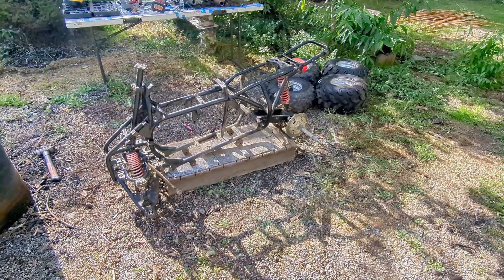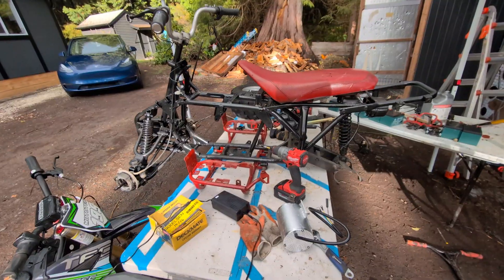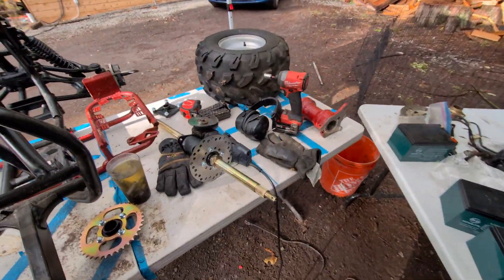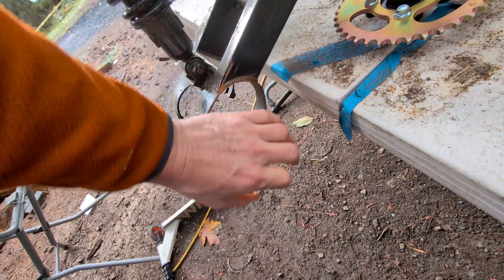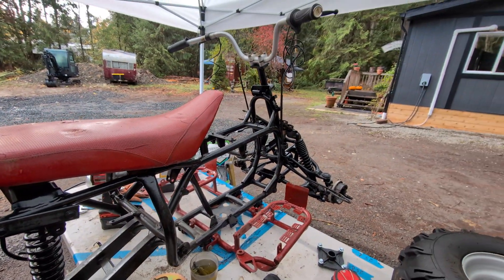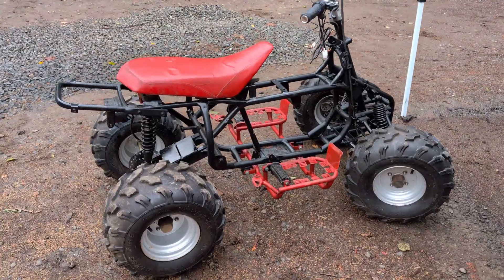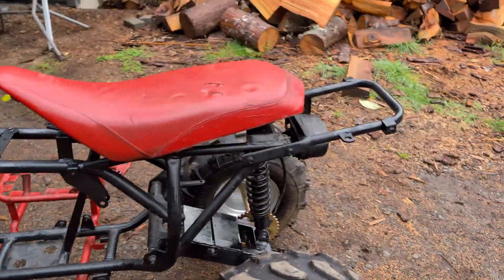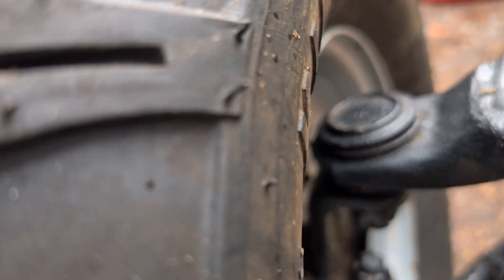Converting a Quad to Electric - Part 1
I picked up a broken quad for the kids and started an electric conversion. Fun project!